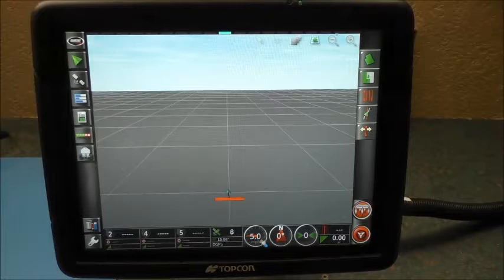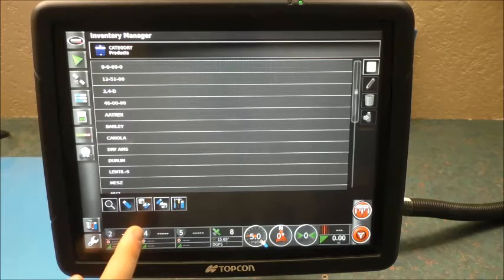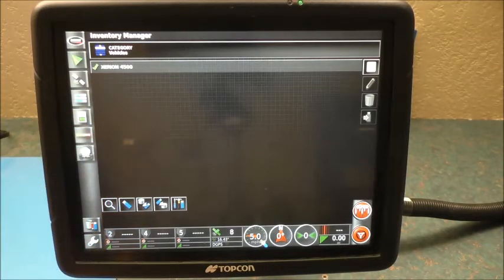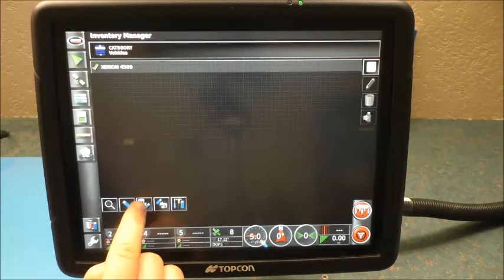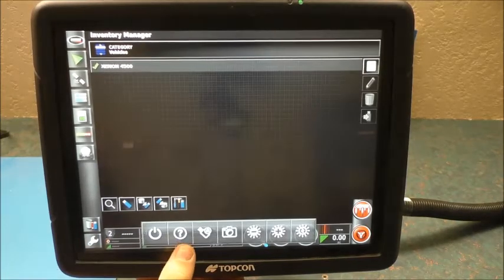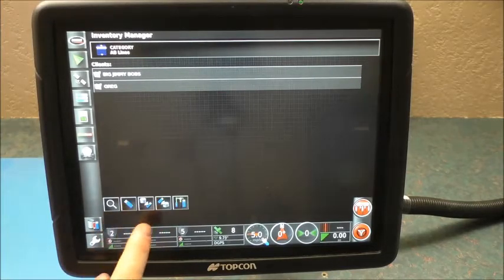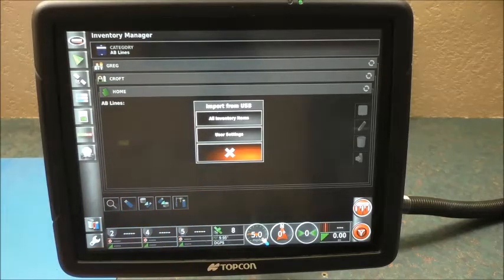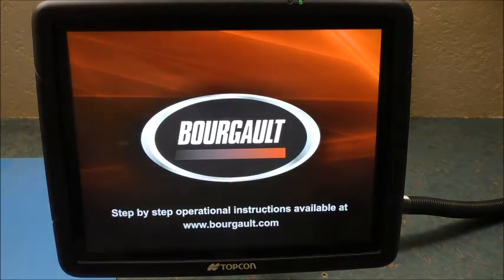Topcon X Series Monitors - Exporting & Importing a Backup Profile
Exporting & importing backup profiles on a Topcon X series console...